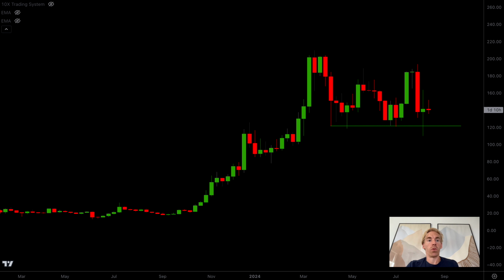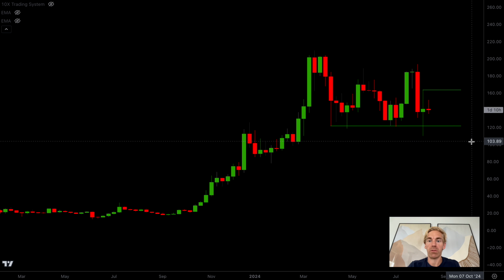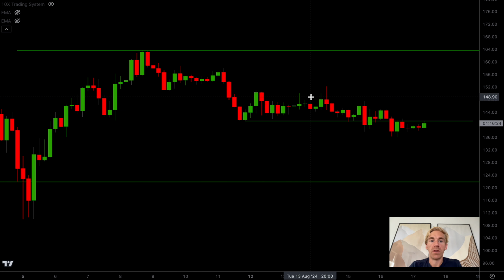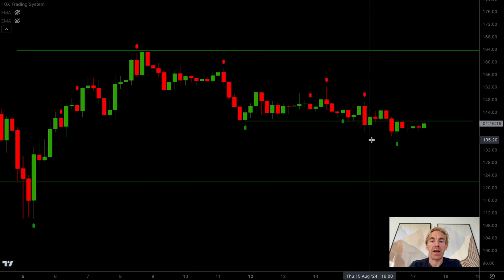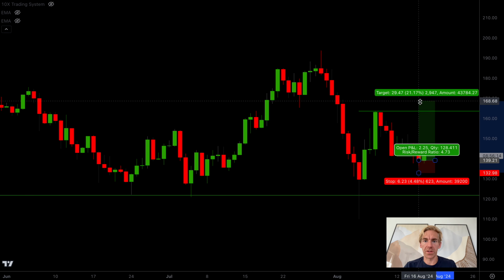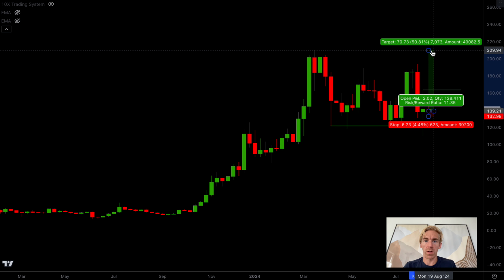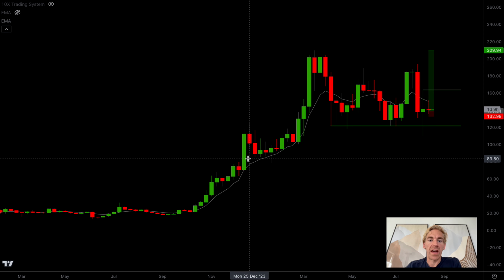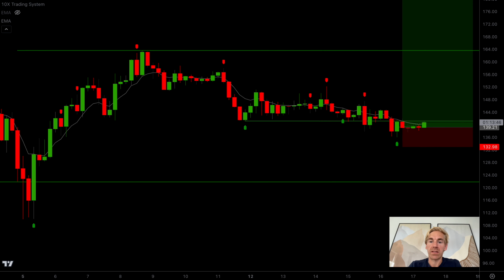Stop Loss Hunting Trading Strategy (Next 683% Move?)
Learn these smart trading techniques and strategies to find better entry points.

What we cover in this video:
- Beginner friendly trading strategy (work on crypto, stocks, forex etc.)
- Multiple time frame technical analysis technique
- Solana technical analysis and price prediction
- Buy and sell entry signals using 10X Trading System
- How to find long term support and resistance levels
- How the markets move, step by step higher
- Make better trading decisions with stop loss hunting
- How to trail your stop loss with the EMA 8 trailing stop loss strategy